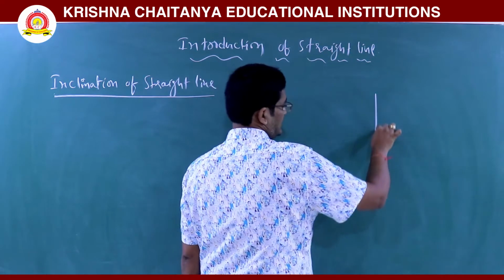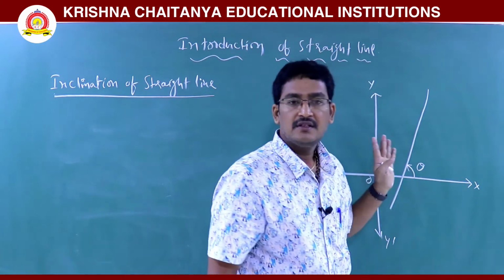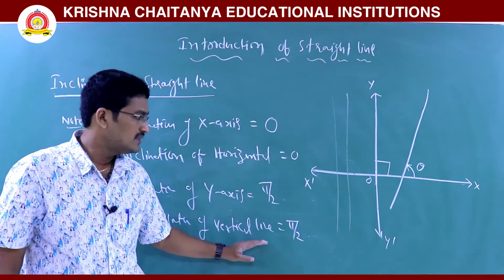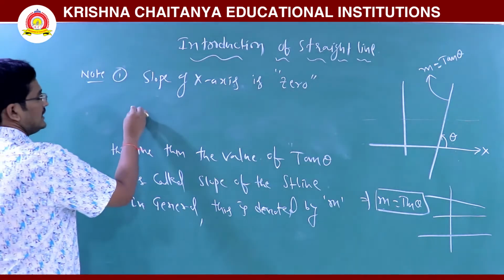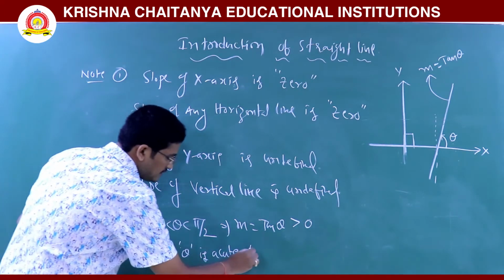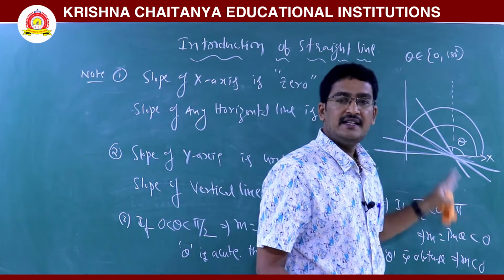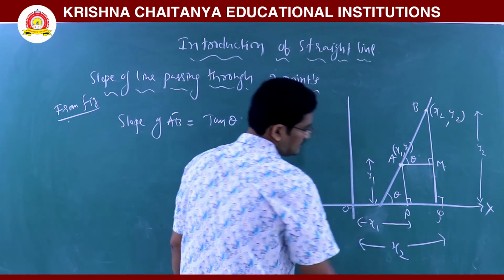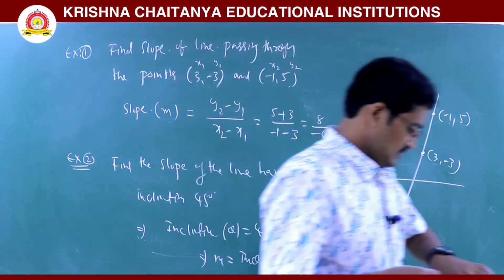MATH - 1(B) || STRAIGHT LINE INTRODUCTION || KCJC